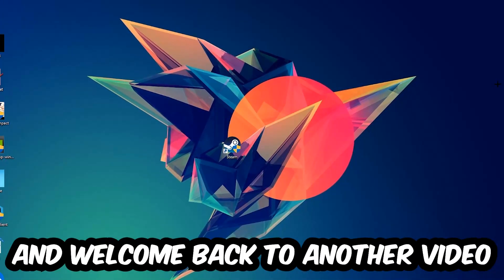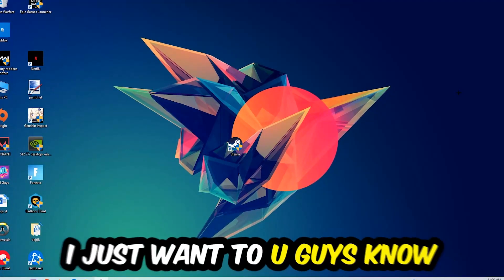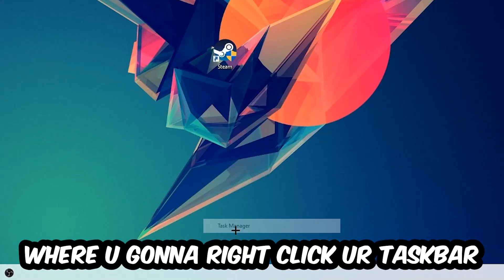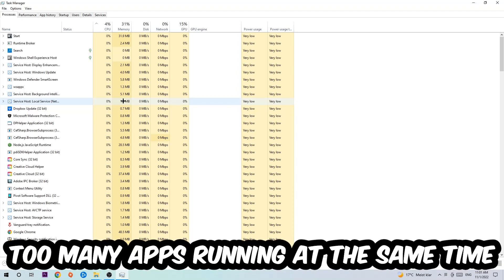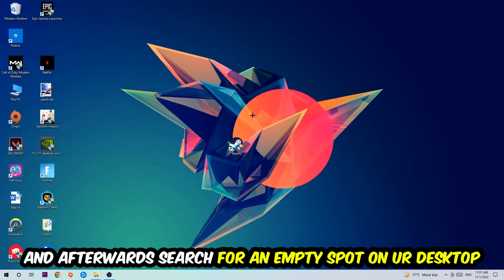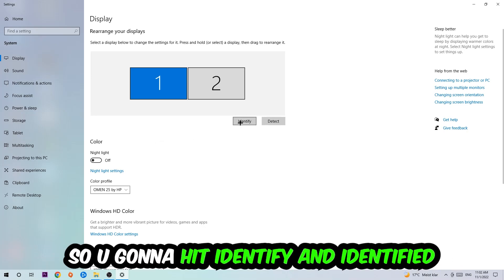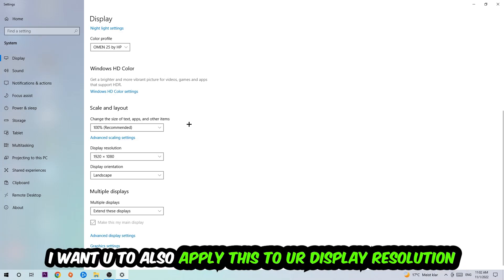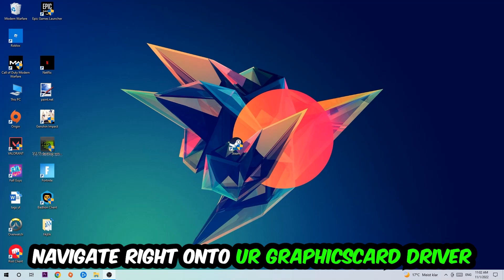Assassin’s Creed Black Flag – How to Fix Crashing, Lagging, Freezing – Complete Tutorial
how to fix Assassin’s Creed Black Flag crashing,
how to fix Assassin’s Creed Black Flag crashing on pc,
how to fix Assassin’s Creed Black Flag crashing on ps4,
how to fix Assassin’s Creed Black Flag freezing pc,
how to fix Assassin’s Creed Black Flag lagging pc,